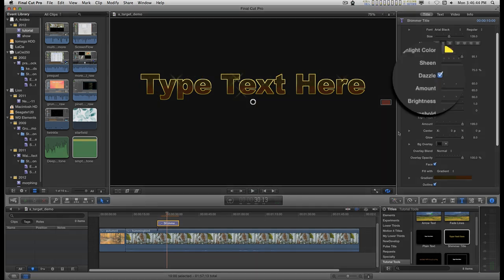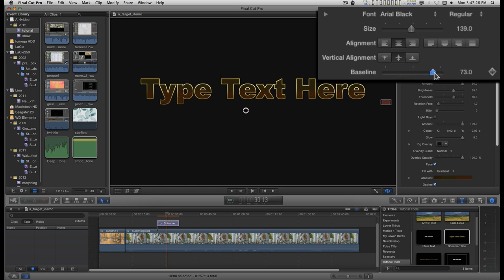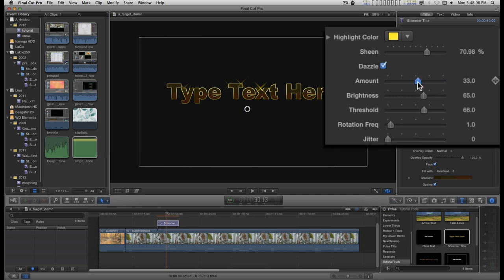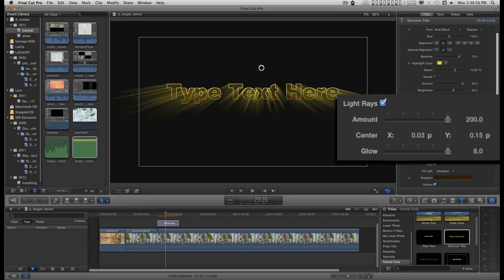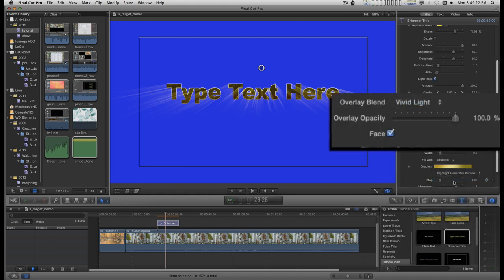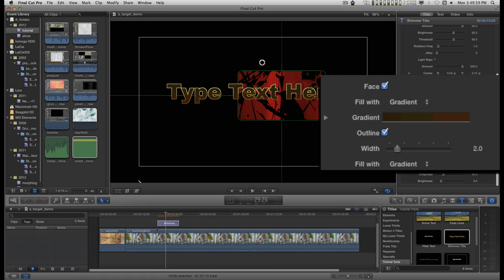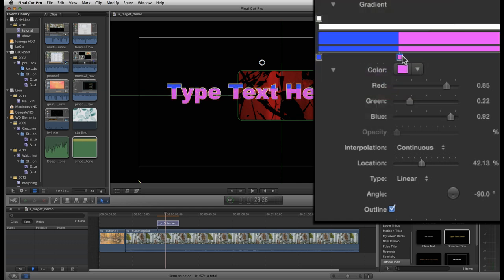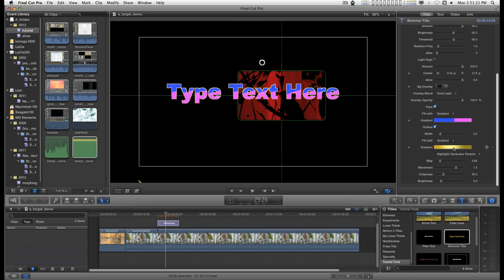Final Cut Pro X (FCPX) Title: Shimmer Title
install:
   homeFolder | Movies | Motion Templates | Titles | [create or use a folder at this level] | [ place the entire Shimmer Title folder here ]